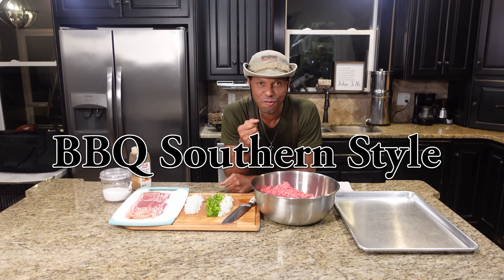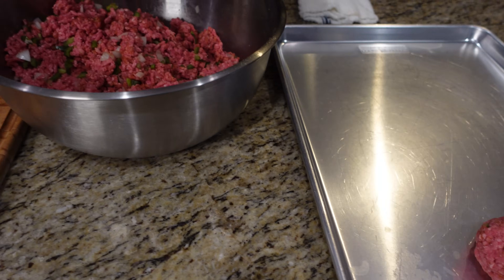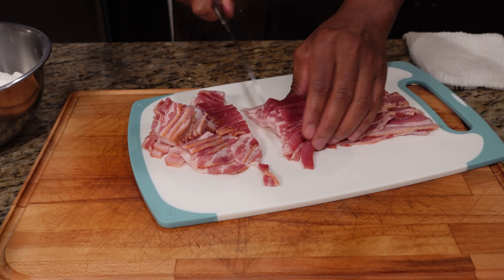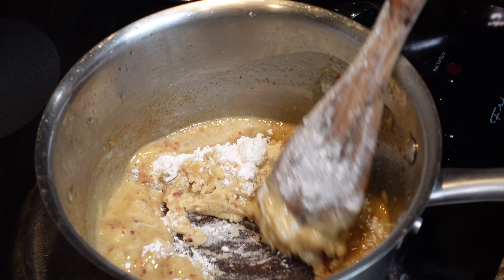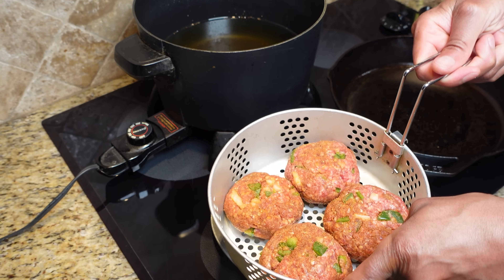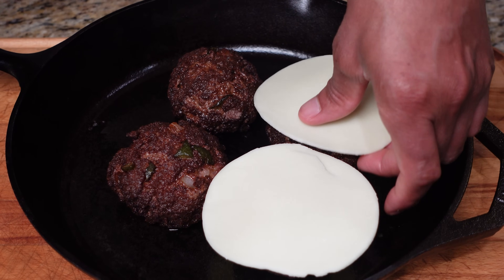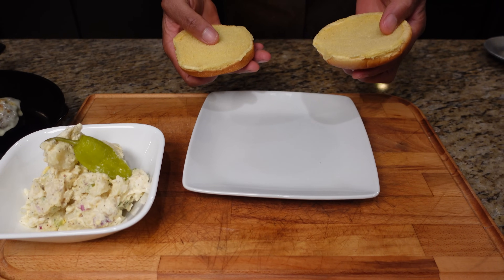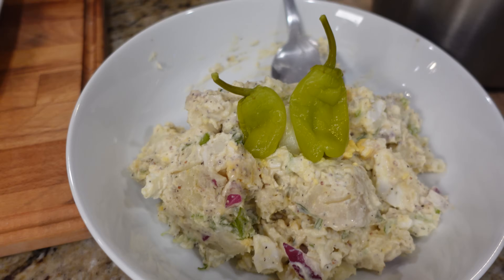Southern Deep Fried Gravy Burger